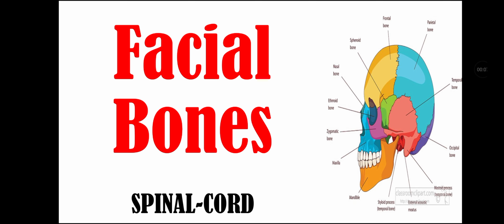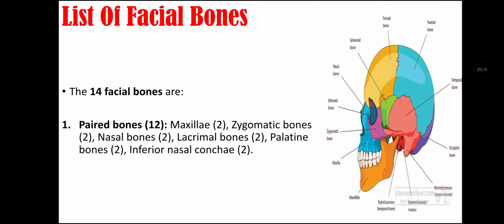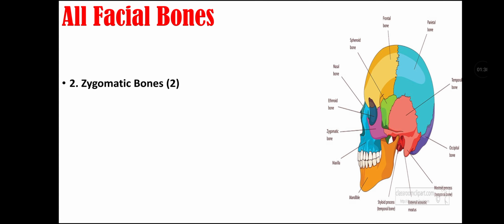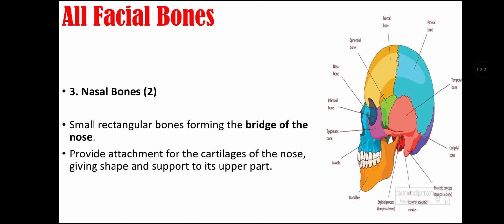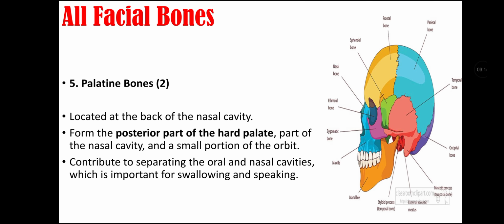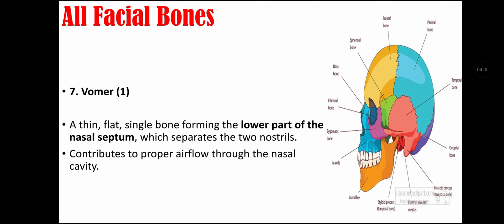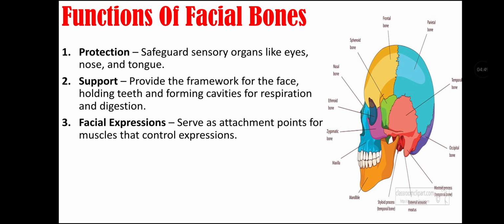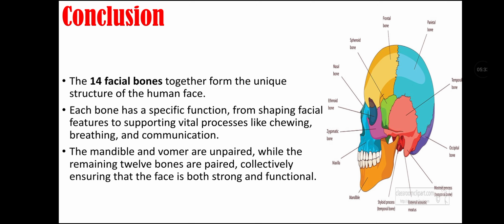Facial Bones Explained | 14 Bones of the Face | Anatomy Lecture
In this anatomy lecture, we discuss the facial bones (viscerocranium) in a clear and exam-focused manner. The facial skeleton consists of 14 bones, which form the framework of the face, nasal cavity, and orbits.
This lecture covers the names of facial bones, their basic features, and clinical importance. It is ideal for MBBS, BDS, Nursing, and Allied Health Sciences students preparing for anatomy exams.
100 Keywords:
facial bones
bones of face
viscerocranium
14 facial bones
maxilla
mandible
zygomatic bone
nasal bone
lacrimal bone
palatine bone
vomer
inferior nasal concha
facial skeleton
skull anatomy
human skull
anatomy lecture
mbbs anatomy
bds anatomy
nursing anatomy
allied health sciences
gross anatomy
osteology
head and neck anatomy
orbit bones
nasal cavity bones
hard palate
maxillary sinus
zygomatic arch
mandibular anatomy
infraorbital foramen
mental foramen
supraorbital margin
facial landmarks
facial structure
craniofacial anatomy
dentistry anatomy
oral anatomy
maxillofacial anatomy
clinical anatomy
facial fractures
le fort fracture
mandible fracture
nasal fracture
radiology skull
ct face
mri skull
forensic anatomy
anthropology skull
paranasal sinuses
frontal process of maxilla
alveolar process
temporomandibular joint
TMJ anatomy
facial muscles attachment
bone markings
anatomy notes
anatomy revision
anatomy mcqs
medical students
human skeleton
axial skeleton
cranial bones vs facial bones
nasal septum
bony orbit
pterygoid process
palatine process
zygomatic process
facial cavity
inferior turbinate
facial bone development
embryology of face
cleft palate
cleft lip
clinical correlations
anatomy tutorial
easy anatomy
medical education
health sciences lecture
bones of head
external skull features
internal skull features
sutures of skull
coronal suture
sagittal suture
lambdoid suture
facial asymmetry
jaw anatomy
mouth cavity bones
anatomy for beginners
foundation anatomy